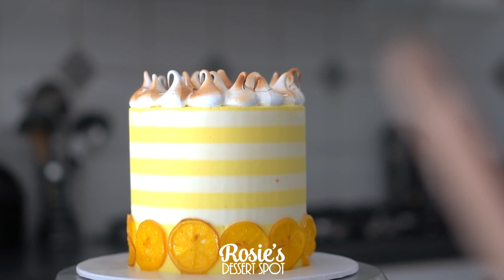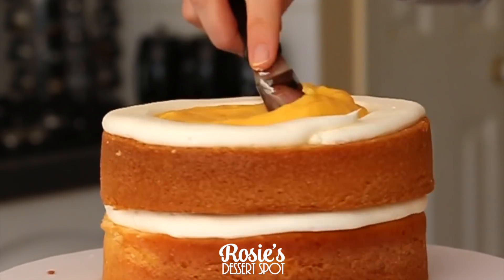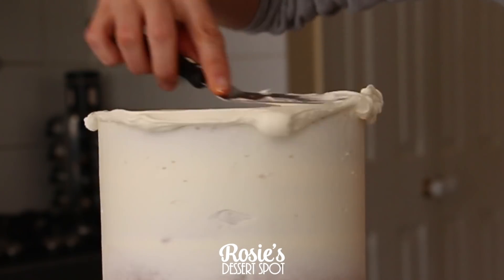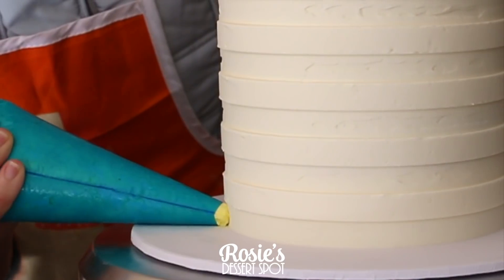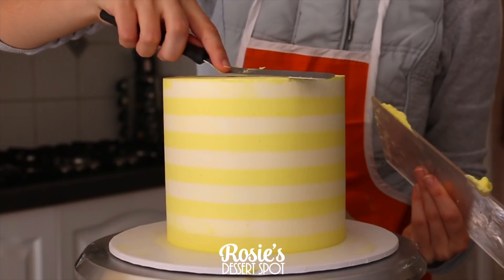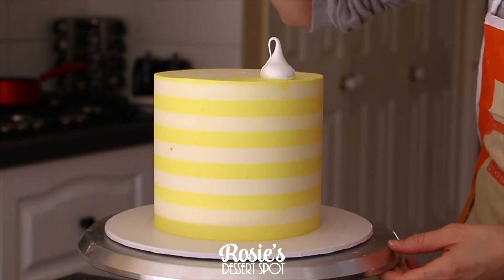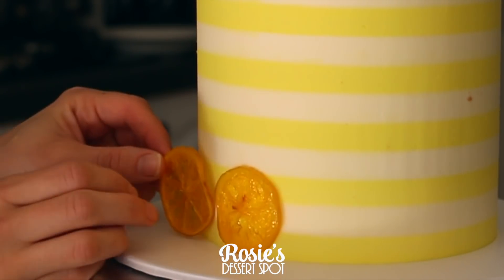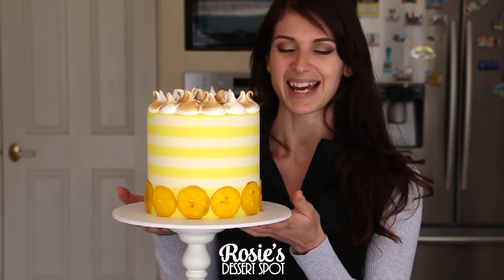Lemon Cake Decorating Design- Rosie's Dessert Spot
In this cake decorating tutorial, I demonstrate how to create a pretty lemon decorated cake with stripes, meringues and candied lemon slices.

HYBRID BUTTERCREAM / SHORTENING AND BUTTER BASED BUTTERCREAM (not ideal under fondant, but great for warmer conditions):

Connie Moore
Zena Warwar
Shakeara Sikder
Laura Coulter
Belinda Ellison
Carmela
Nichole Franklin